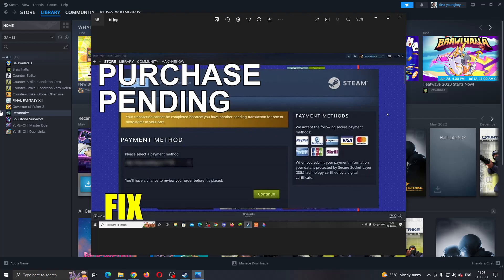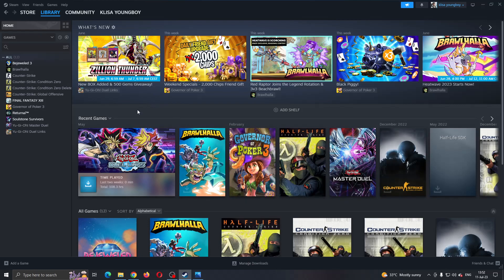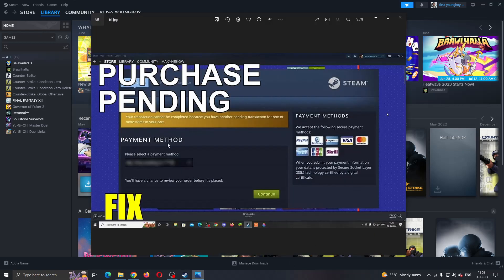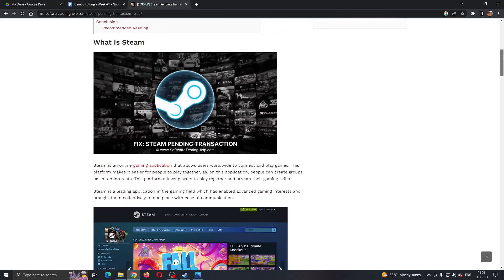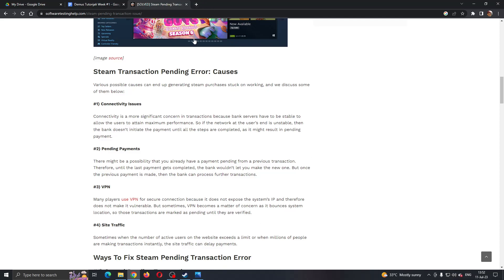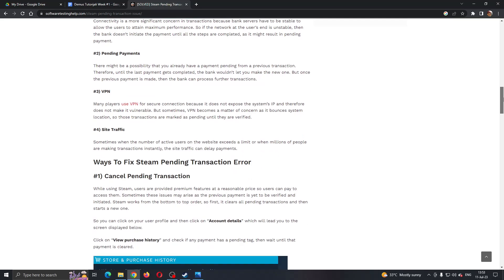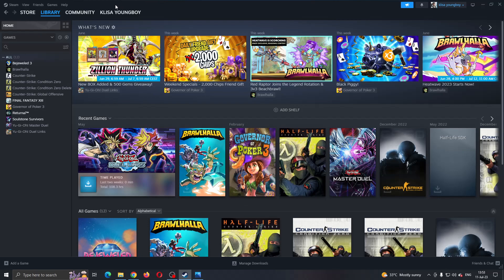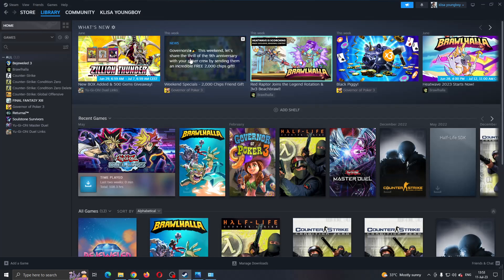How To Fix Steam Pending Transaction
Today we talk about steam pending transaction,steam pending transactions,steam pending transaction error,how to fix steam pending transaction error,pending transaction steam